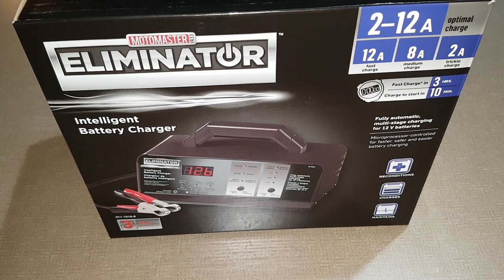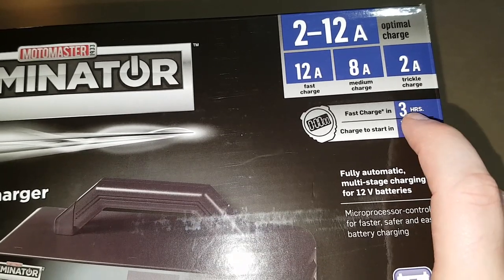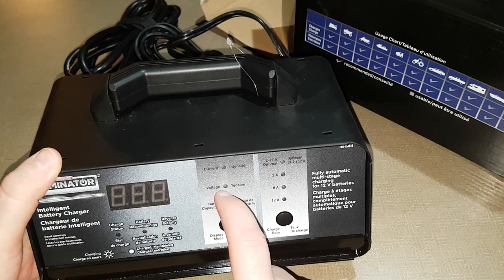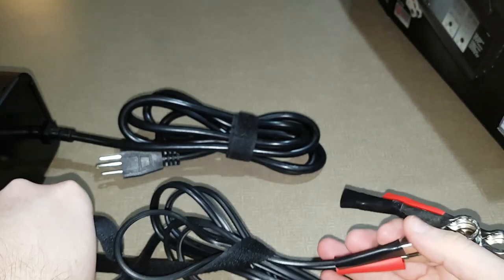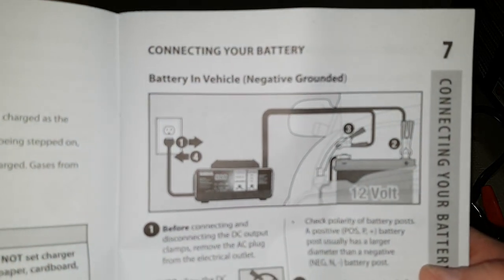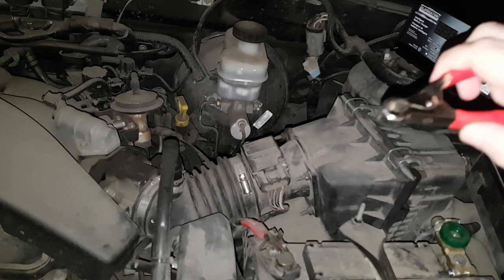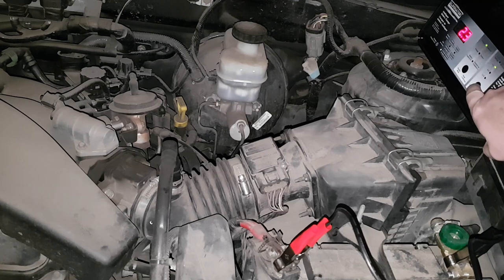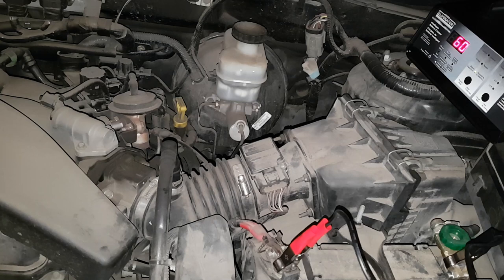Motomaster Eliminator Battery Charger - Unboxing Video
Unboxing of the Motomaster Eliminator Intelligent Battery Charger.   For keeping your battery charged.  The Motomaster Eliminator Battery Charger works great and I've used it a lot.  The Motomaster Eliminator Battery Charger is available at Canadian Tire.

For Amazon future and new TV and DVD releases